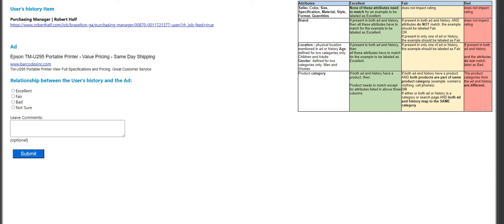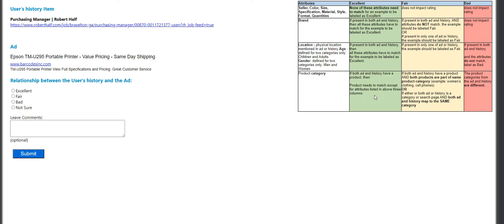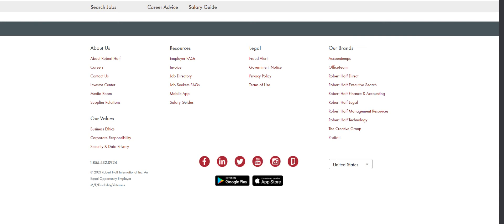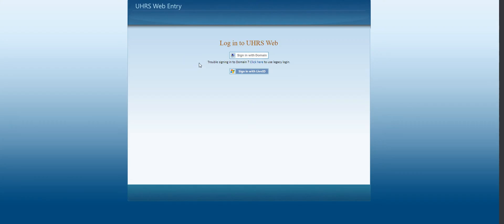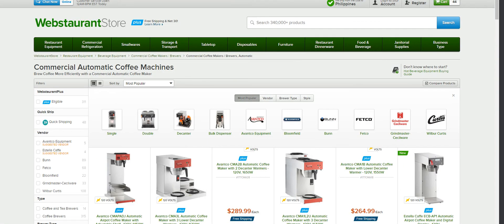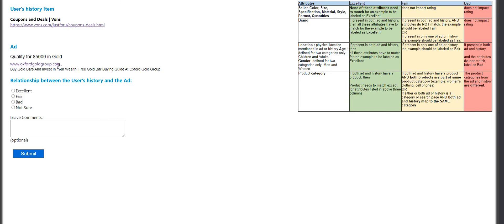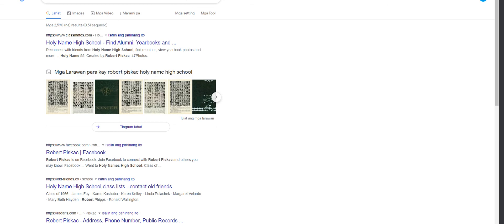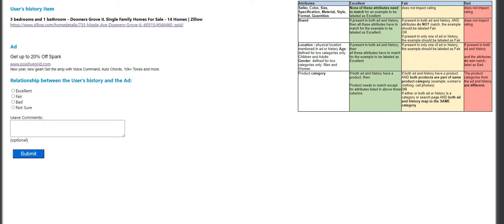UHRS Hitapp: User History to Ad Relevance (English)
Here is a video tutorial on User History to Ad Relevance (English).